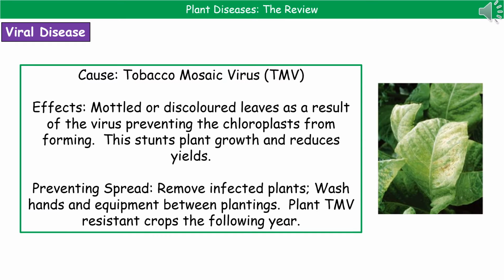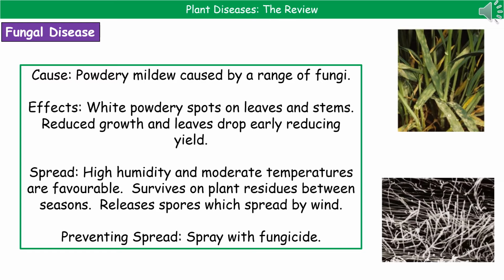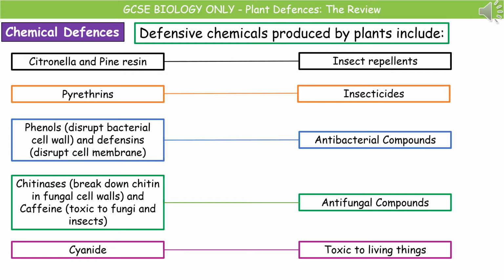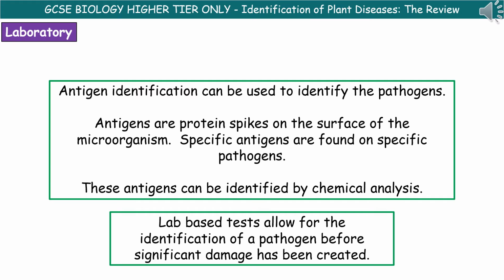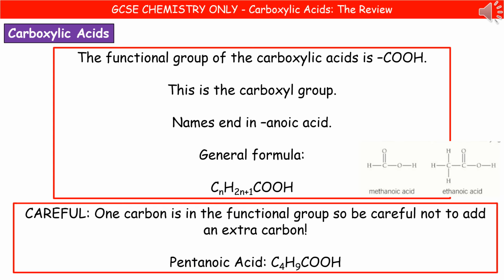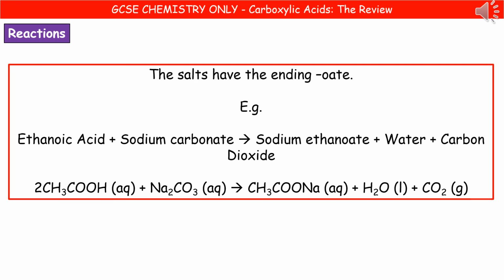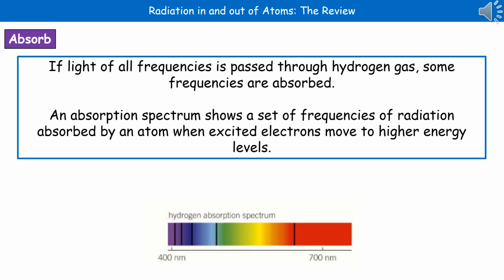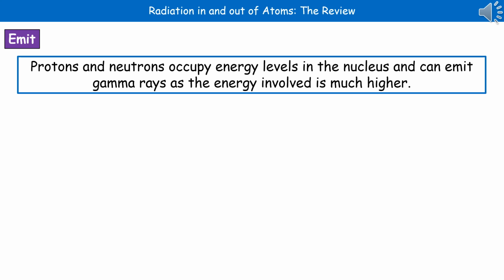Daily Booster #3 2019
Wright Science Daily Booster #3 for the 2019 paper 2 exams.  Today's topics:
Plant Diseases
Alcohols and Carboxylic Acids
Radiation in and out of atoms